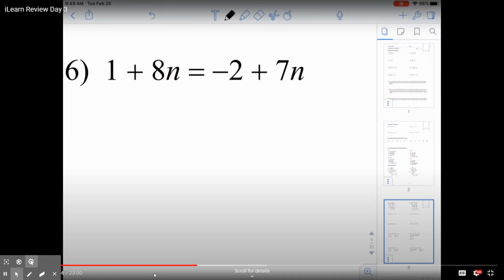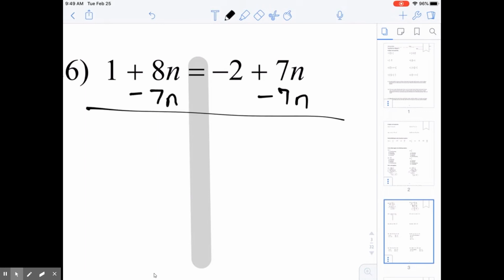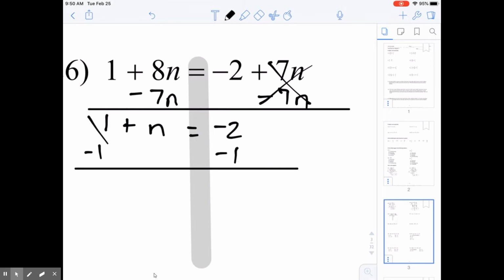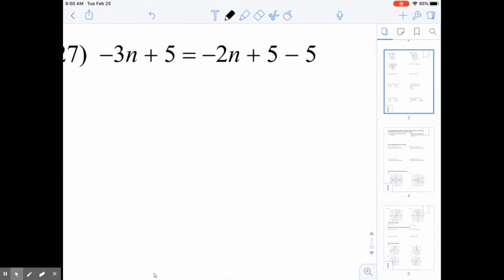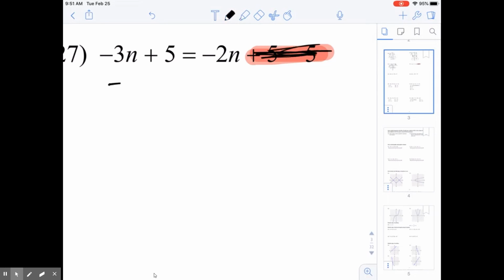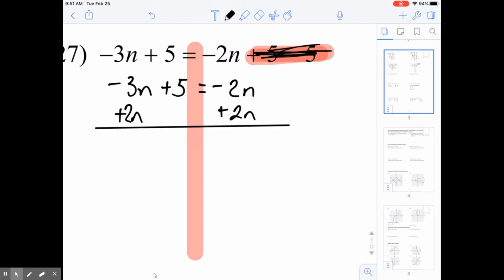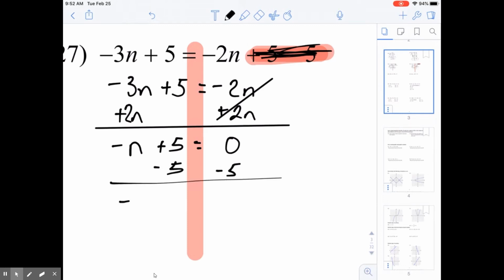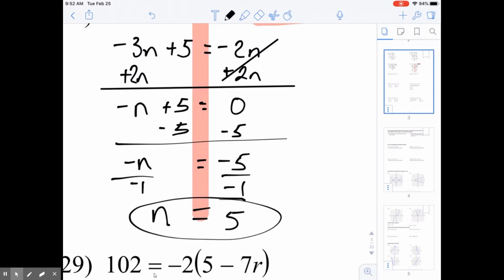Q2 W2 L2